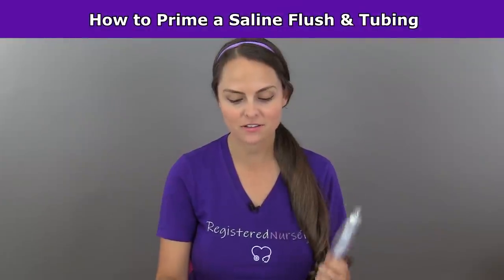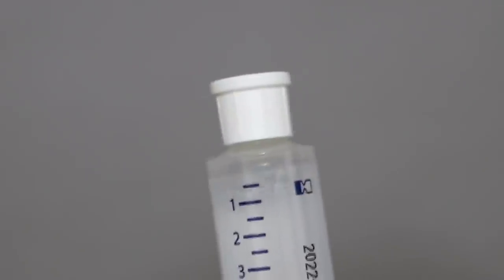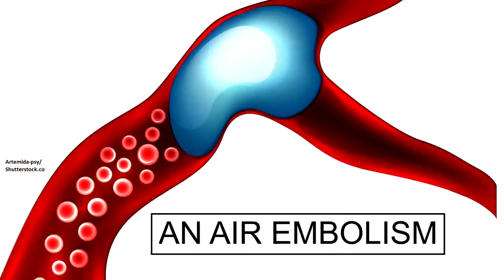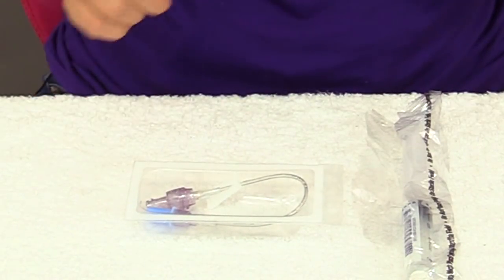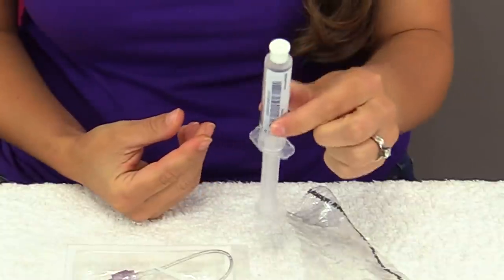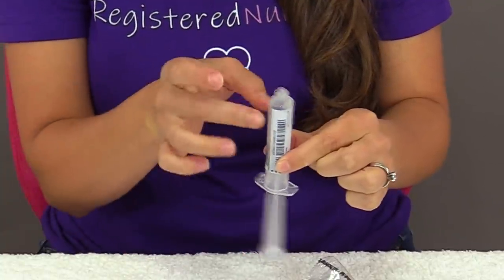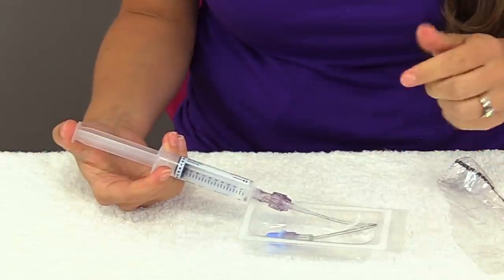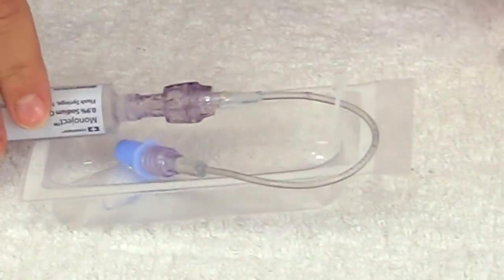Prime Saline Flush and Extension Tubing to Remove Air Bubble for IV Insertion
Priming a saline flush and the extension tubing is important when starting an IV. Many saline flush syringes come with an air bubble inside, and the tubing will also have air inside of it.

If excess air is not removed, there is a risk of an air embolism forming, which can lead to serious complications.

In this video, Nurse Sarah demonstrated how she removes air from the saline flush syringe, as well as the extension tubing when inserting an IV catheter.

Important: Always follow your hospital's protocols for IV setup and insertion, as well as the manufacturer's instructions for equipment.